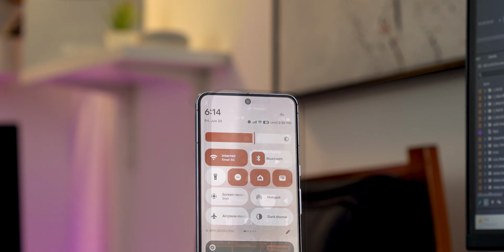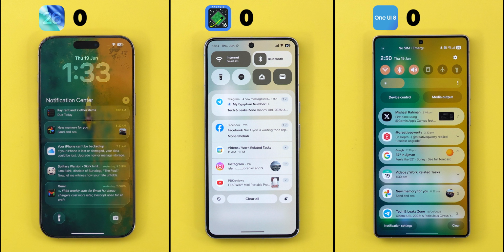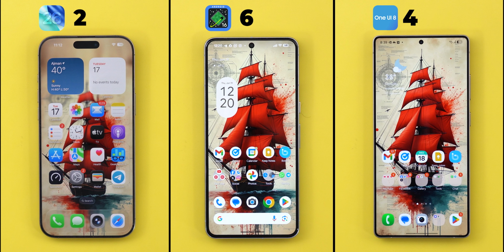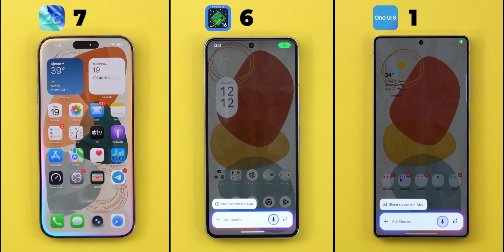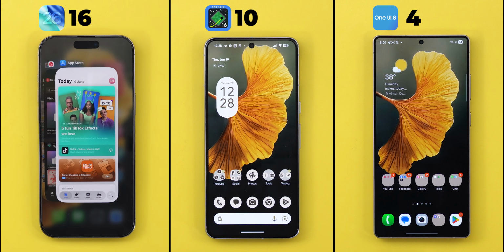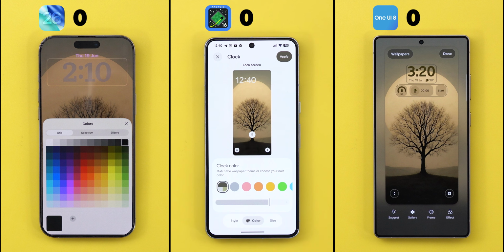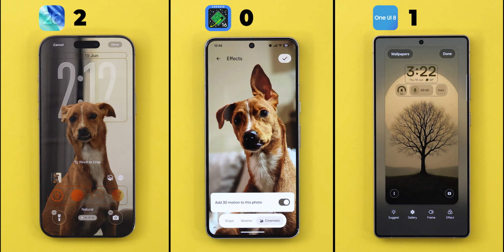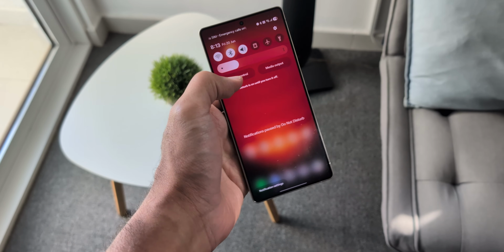iOS 26 vs Android 16 vs One UI 8 – Ultimate UI Comparison! Design, Features Animations 2160p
In this video, we compare the user interfaces of iOS 26, Android 16, and Samsung’s One UI 8 to see which platform offers the best overall experience. From animations and design language to smoothness, customization, and feature depth—we break down everything that matters in daily use.

📱 What's covered in this comparison:

iOS 26’s new Liquid Glass UI and design polish

Android 16’s Material 3 Expressive refinements and animations

One UI 8’s customization power, animations, and exclusive features

Real-world usage, smoothness, and haptic feedback

Which UI feels most modern, fluid, and user-friendly in 2025?

Whether you're team iPhone, Pixel, or Galaxy, this detailed comparison will help you decide which mobile OS looks and feels the best in day-to-day usage.